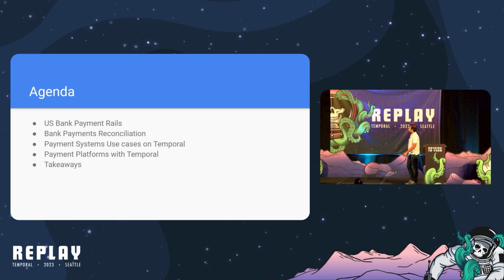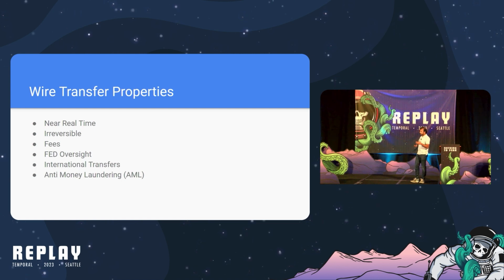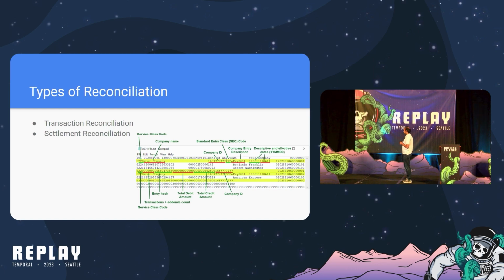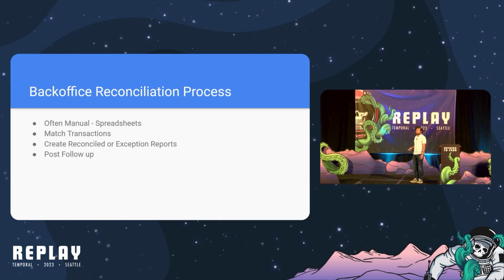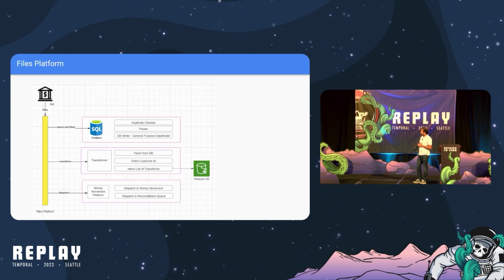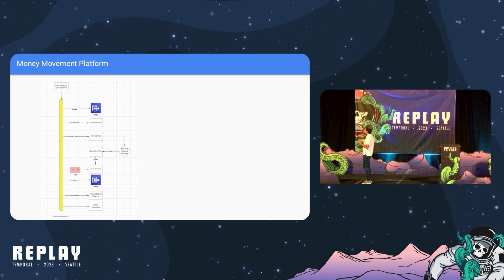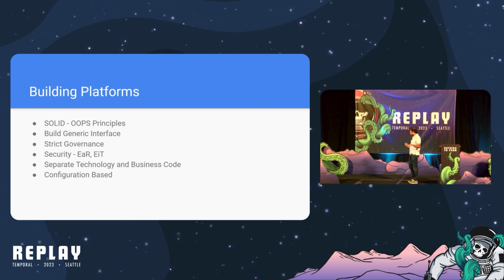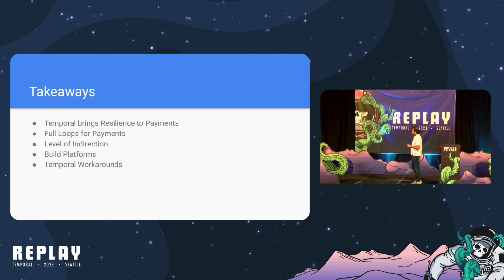Building Scalable, Reliable Bank Payments on Temporal | Replay 2023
The talk will illustrate how Temporal can be employed to construct fault-tolerant, highly scalable, resilient systems for online/offline Payments and Reconciliation. We will explore how Temporal helps maintain state across multiple processes, and services, so that you can deploy resilient workflows and eliminate the need for microservices.

We will deliver insights into technical and cross functional challenges and innovative solutions which will result in operational efficiencies and improved customer experiences.

- We will demonstrate how to leverage native Temporal features like child workflows, and polymorphism to create platforms and separation of code between platform and teams.
- How the Temporal programming model offers developers and companies the ability to launch quickly while providing reliability and scale

This talk will conclude with thoughts on future of temporal role in payments and its potential to drive further transformation